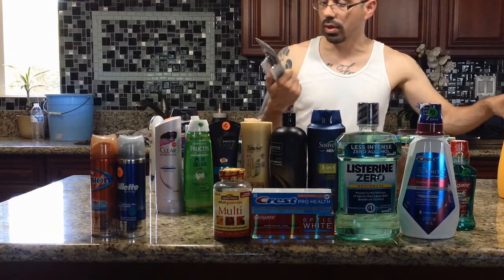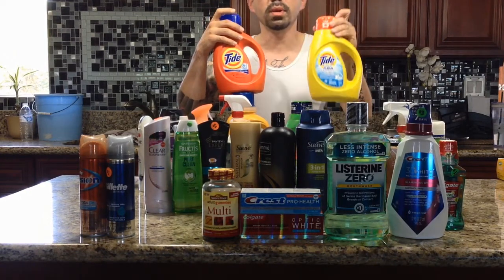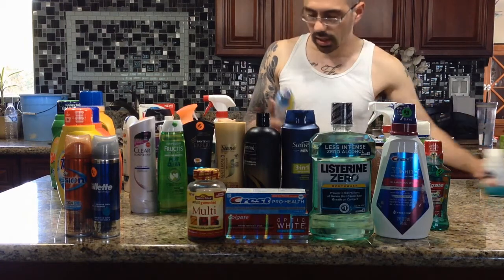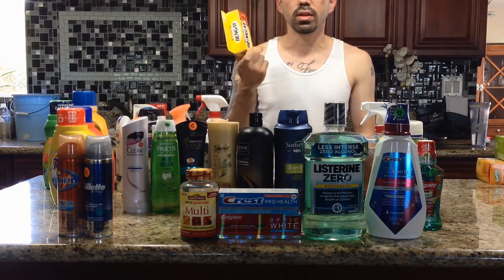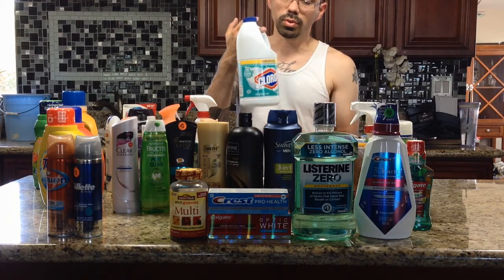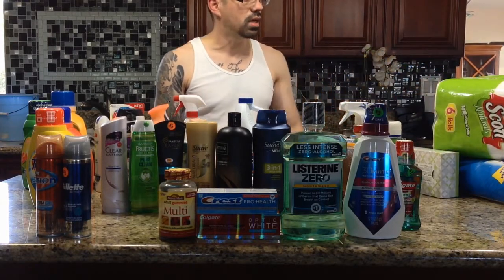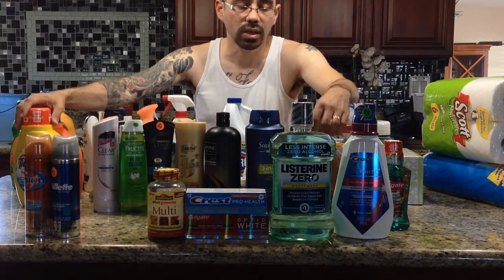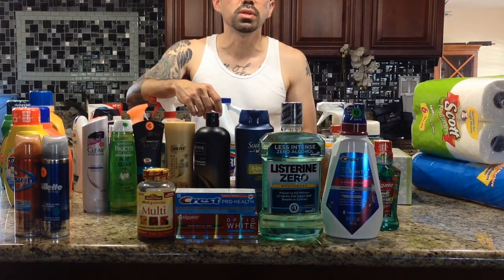Stock Up Price $$ Part 2